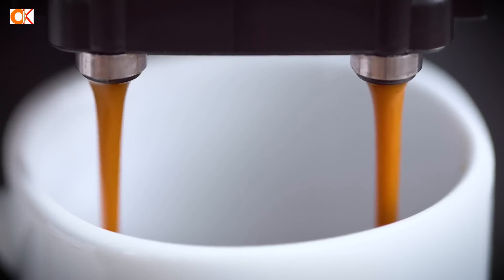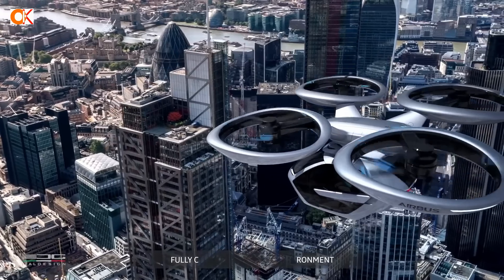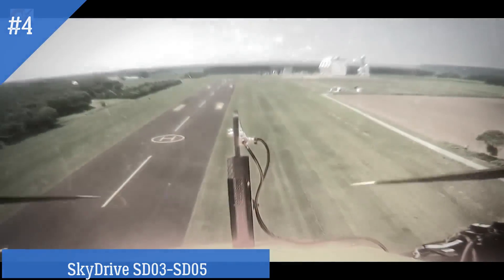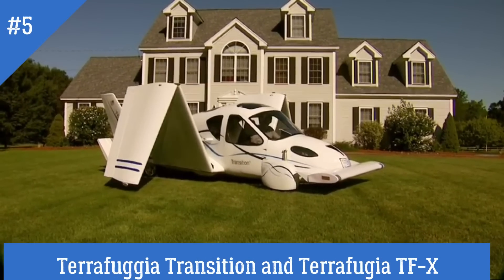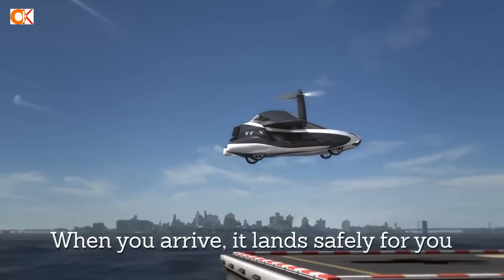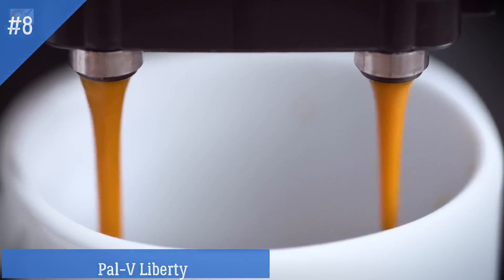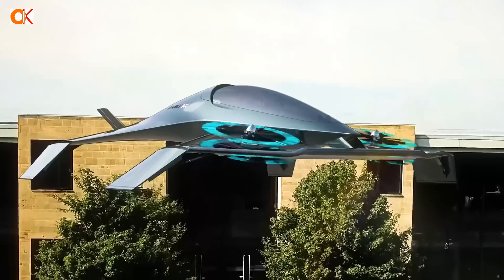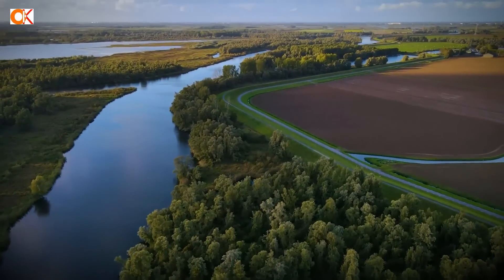9 REAL FLYING CARS THAT CAN ACTUALLY FLY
9 REAL FLYING CARS THAT CAN ACTUALLY FLY
Here is a list of 9 real flying cars that can fly in 2023

00:00 Intro
00:16 Xpeng X2 Flying Vehicle
01:09 AirBus Pop Up Flying Machine
02:10 Klein Vision Air Car
02:49 SkyDrive SD03 & SD05 Electric Flying Car
04:37 Terrafuggia Transition & Terrafuggia TF-X
05:59 AeroMobil Flying Car
06:43 Maverick Flying Car
07:04 Pal-V Liberty
07:50 Ashton Martin Volante Vision Flying Car